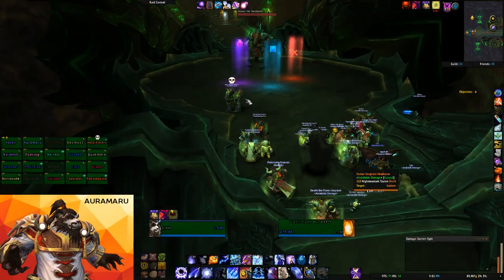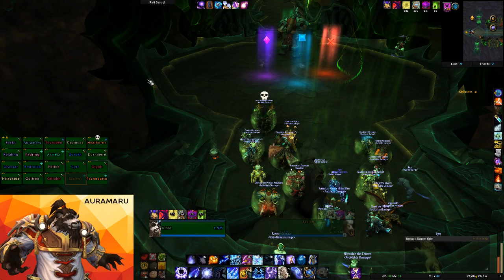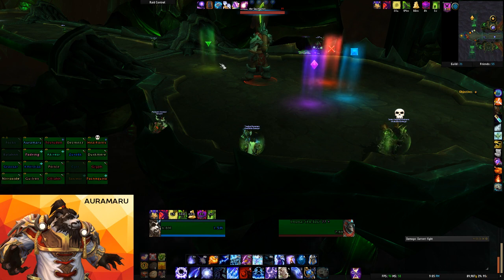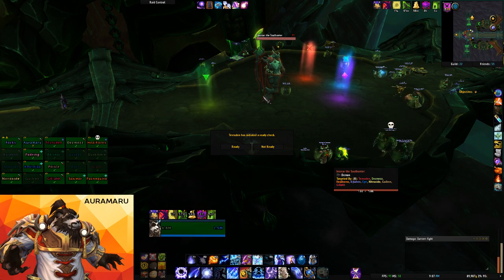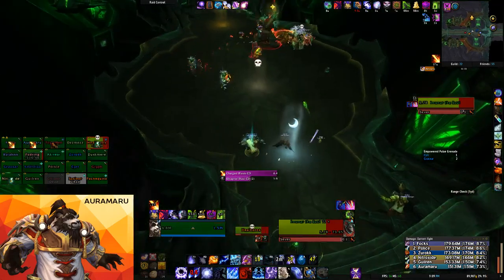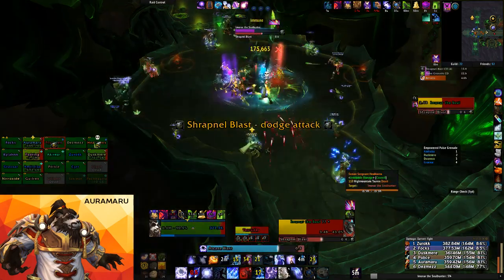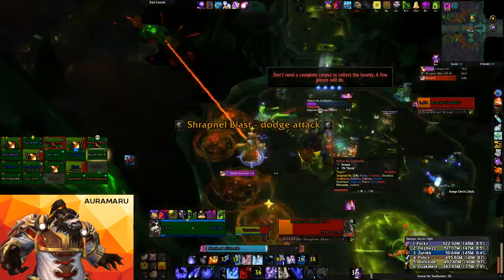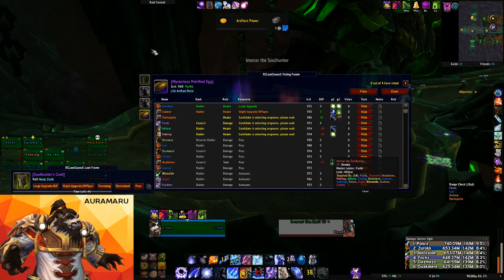Avoidable Damage Mythic Imonar One-shot